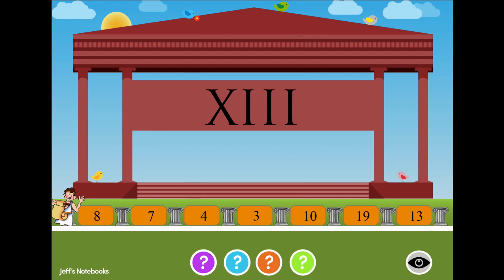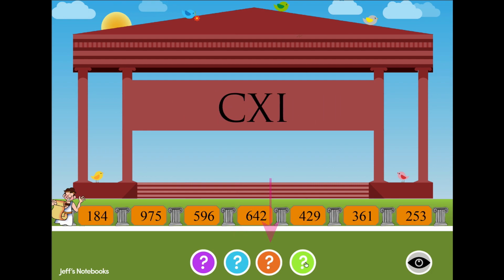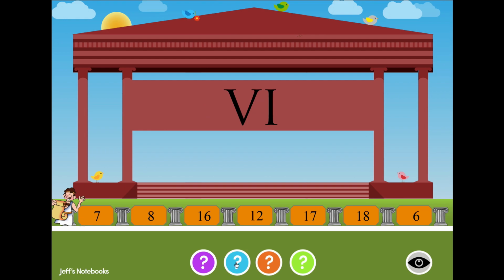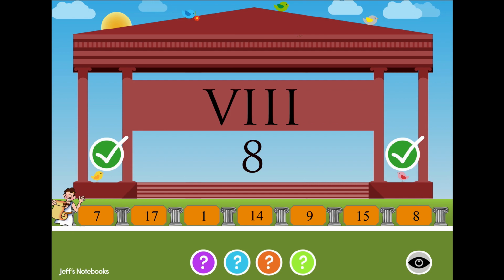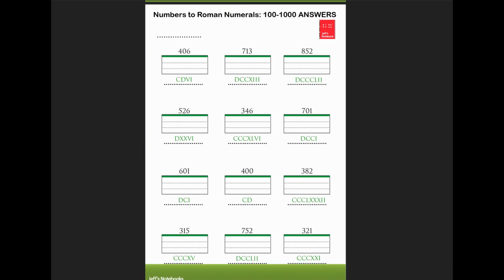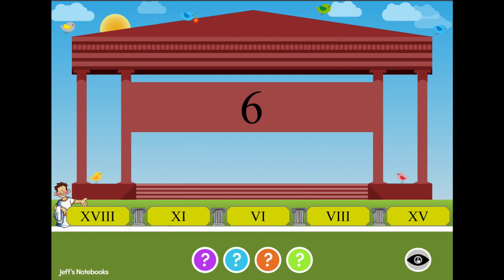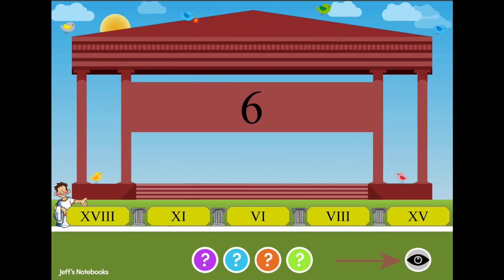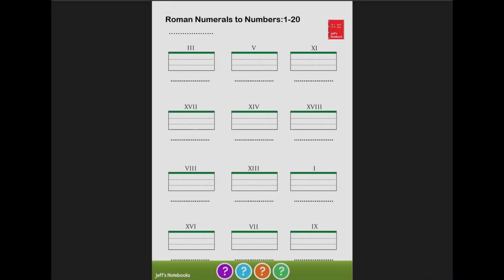Converting between Roman Numerals and numbers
This vide explains how to use the FREE Interactive resources consisting of teaching pages for the Interactive whiteboard (or on a computer for one-to-one tuition) and printable virtually unlimited worksheets which can be found in these locations